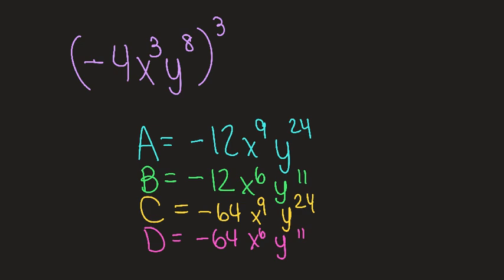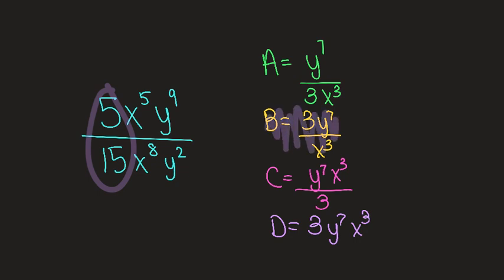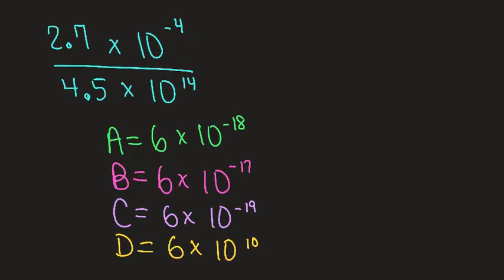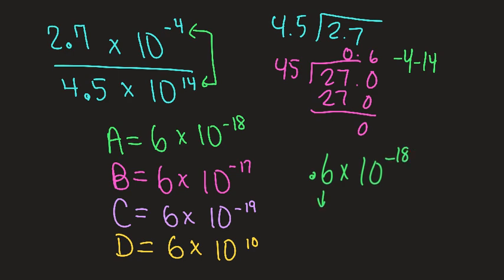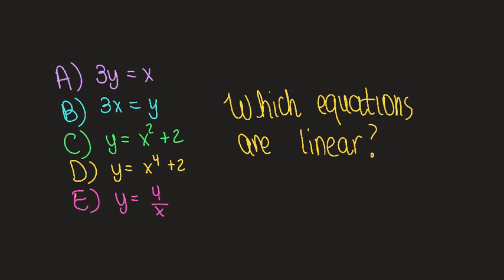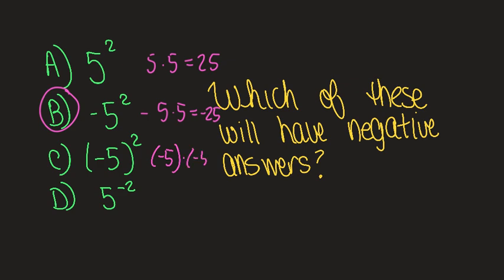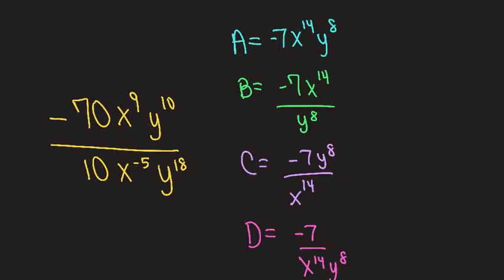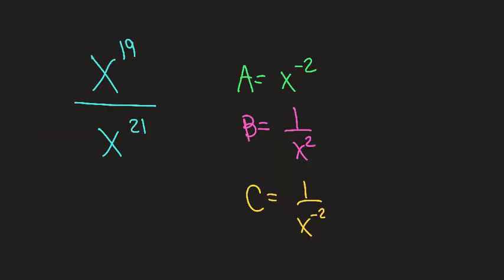Pre-Algebra review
00:00 Slide 1
01:18 Slide 2
02:15 Slide 3
03:12 Slide 4
04:15 Slide 5
05:03 Slide 6
05:41 Slide 7
06:40 Slide 8
07:20 Slide 9
07:39 Slide 10
07:57 Slide 11
08:32 Slide 12
09:35 Slide 13